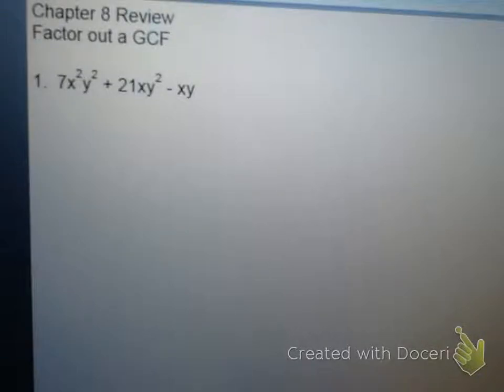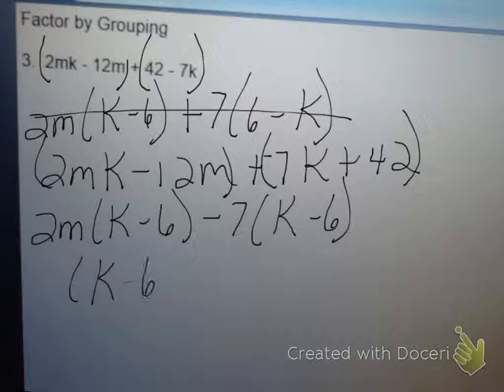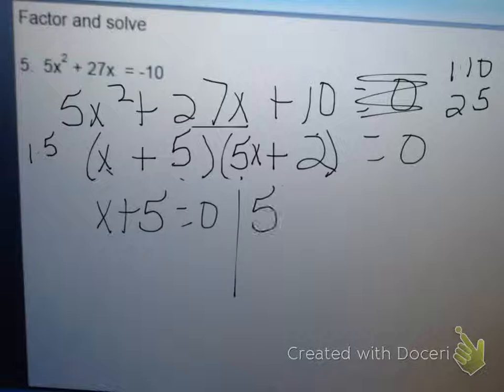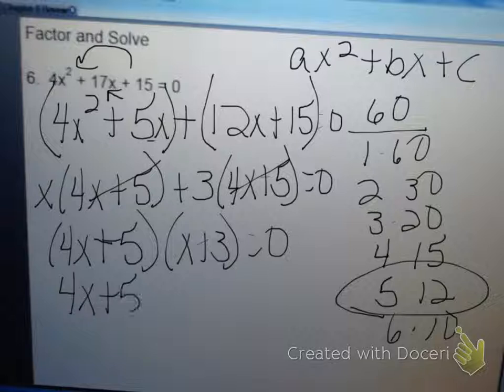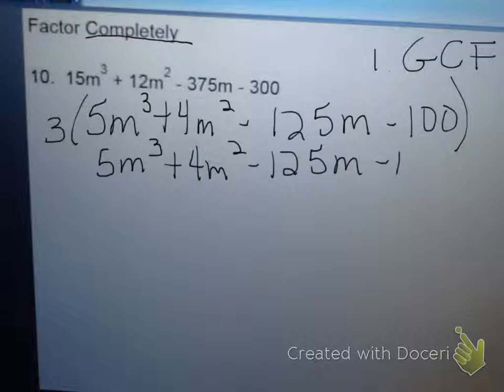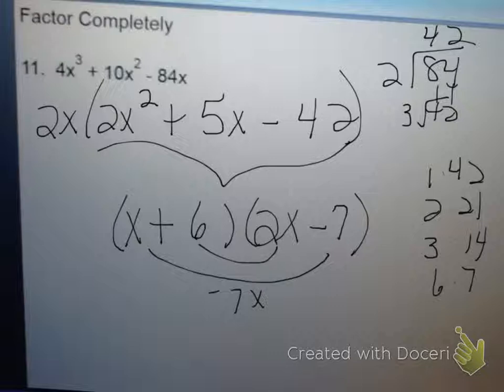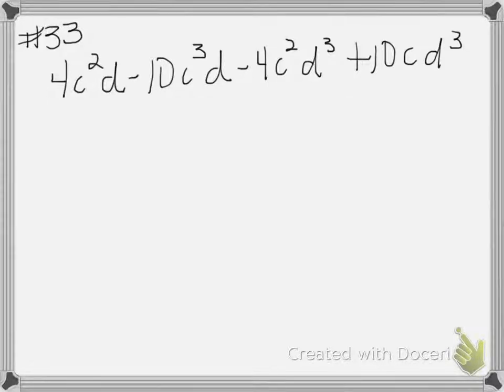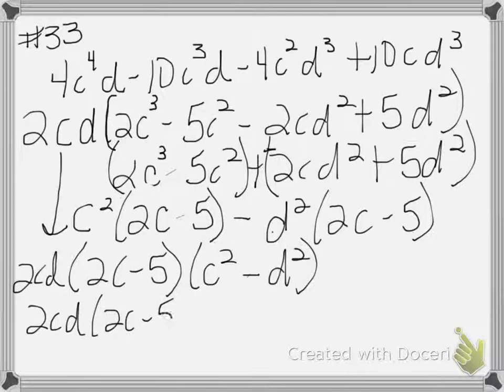Chapter 8 Review PAP Algebra Class